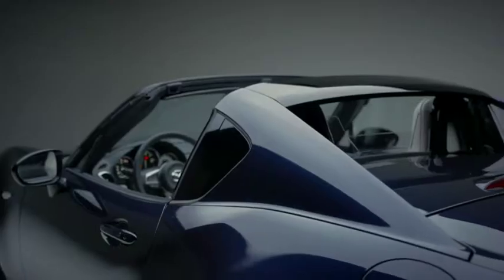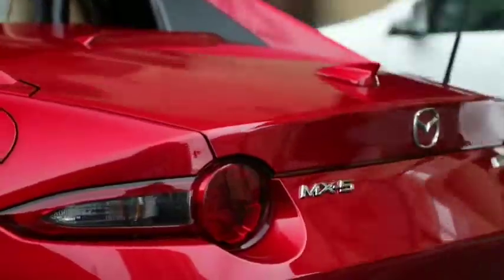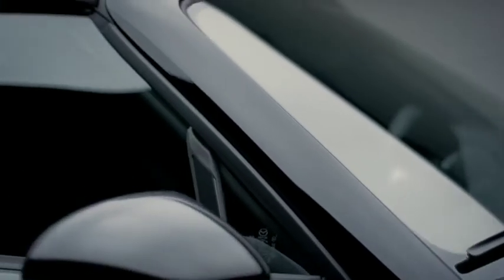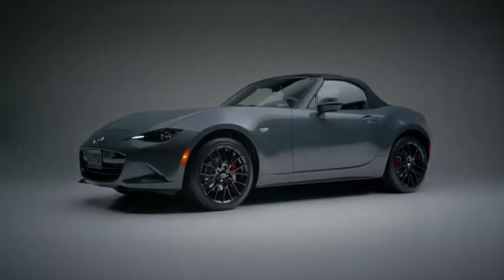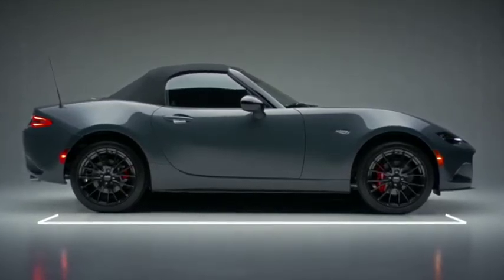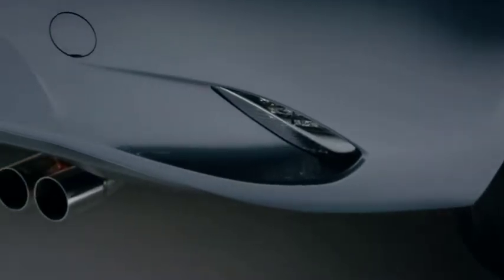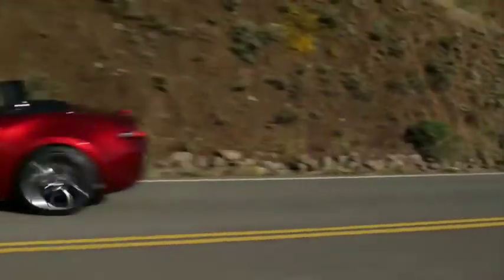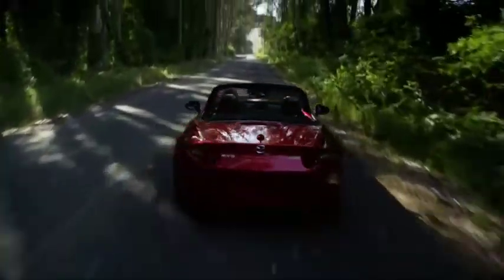MAZDA - The 2021 Mazda MX5 Soft Top & Mazda MX-5 RF Overview